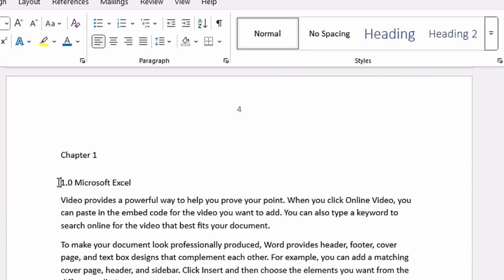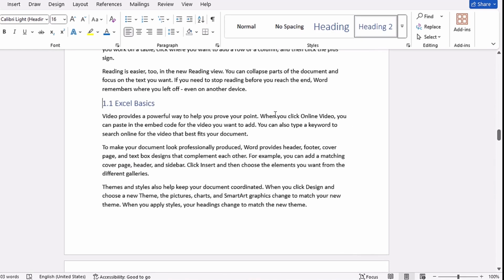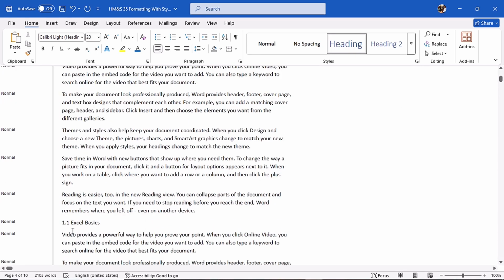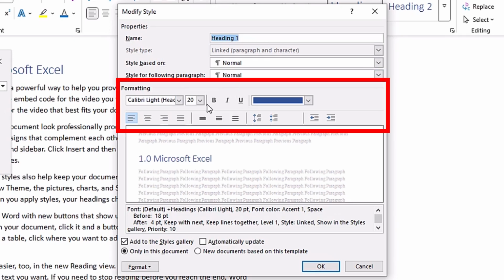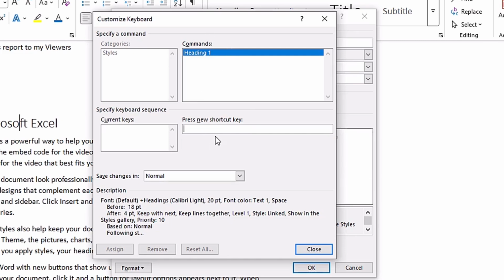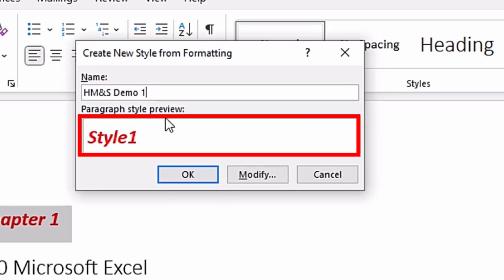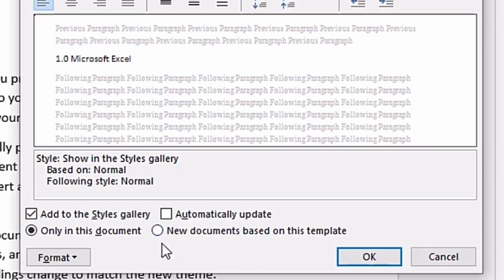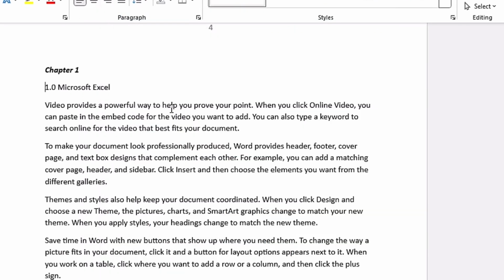How To Use Styles In MS Word HM&S 35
Microsoft Word styles is a very important feature in Microsoft Word, this Microsoft Word tutorials shows how to use and modify styles in Word, it also shows you how to create styles in Word, Always Stay Hungry For Knowledge, Keep Learning, And Expand Your Knowledge